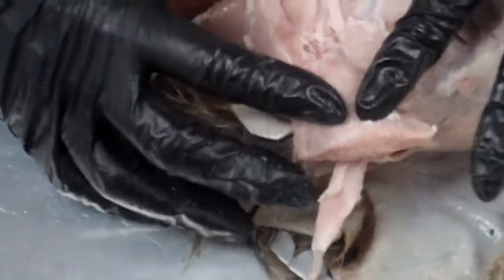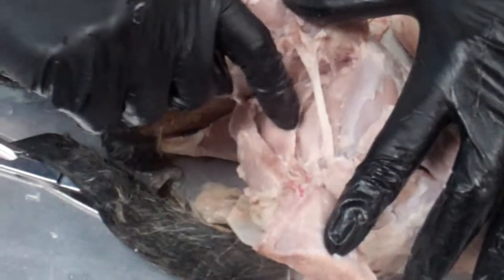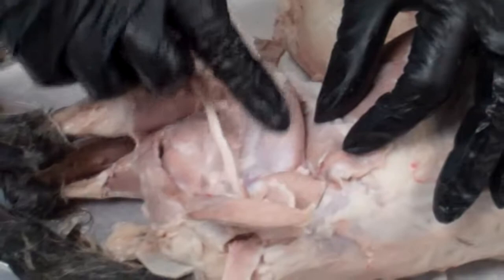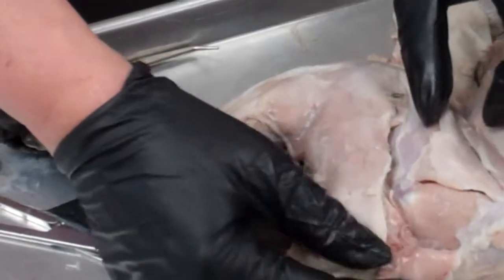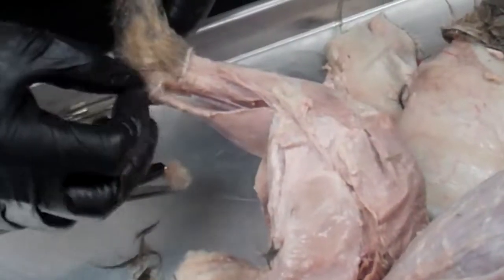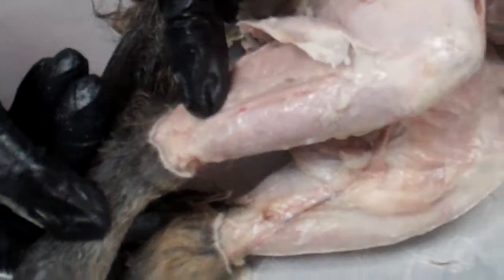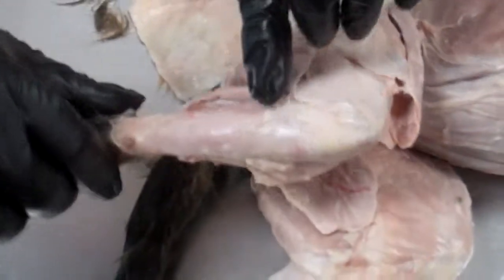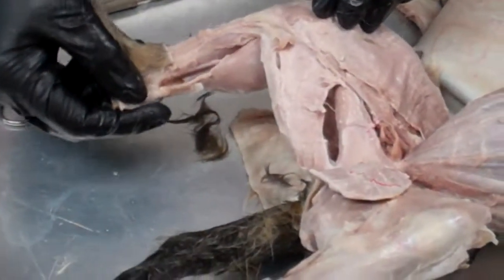deep lateral muscles and review of calf muscles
In this video you will see the deep lateral leg muscles and review the calf muscles